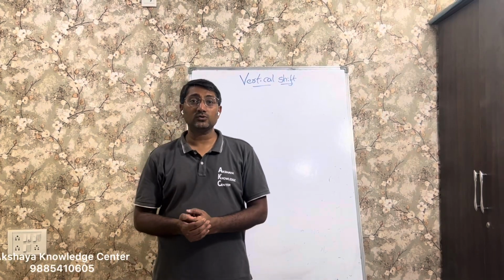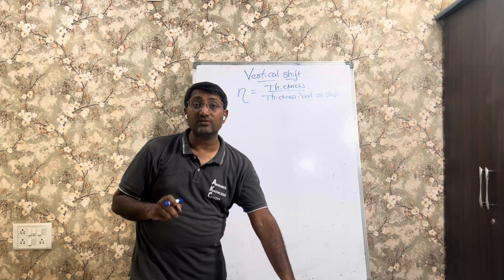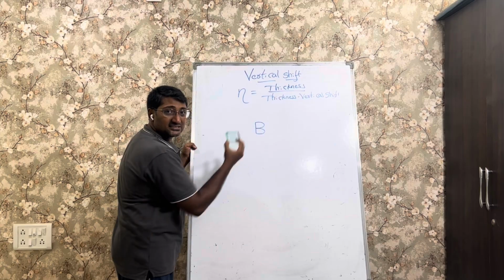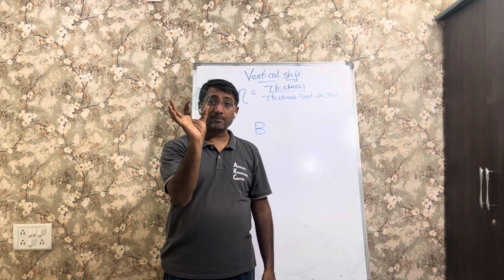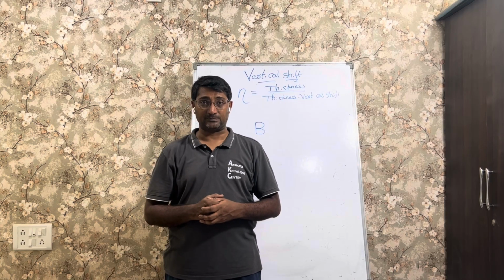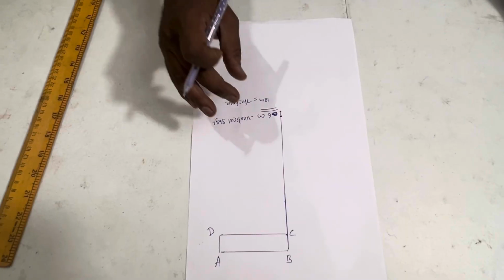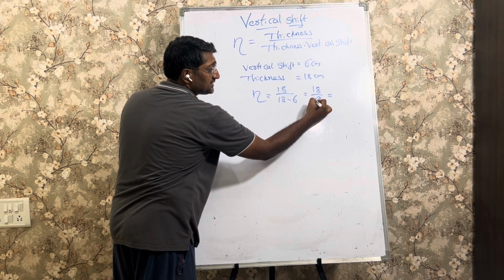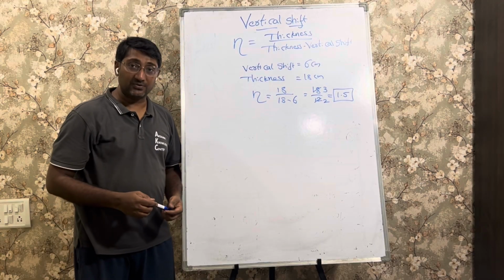Vertical shift with glass slab-grade 9 telangana